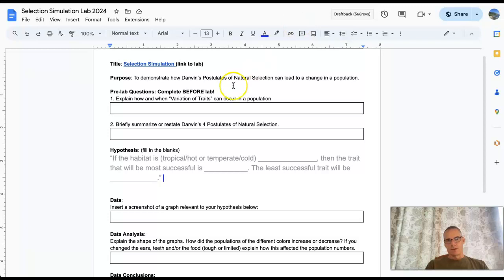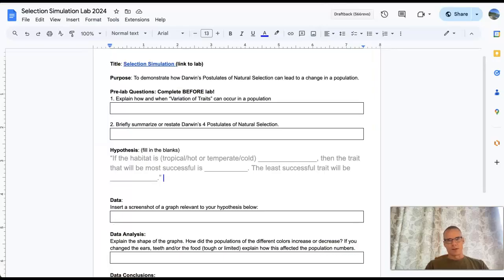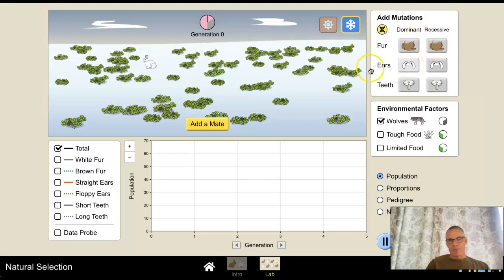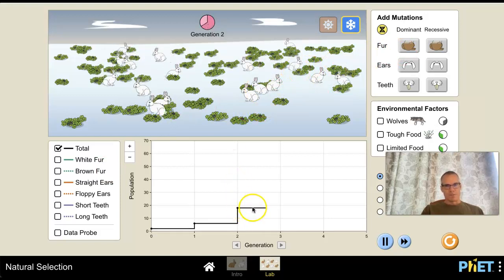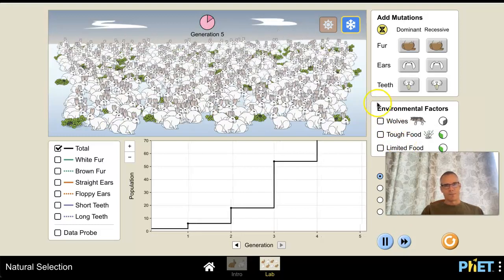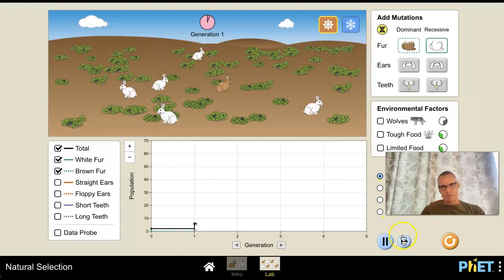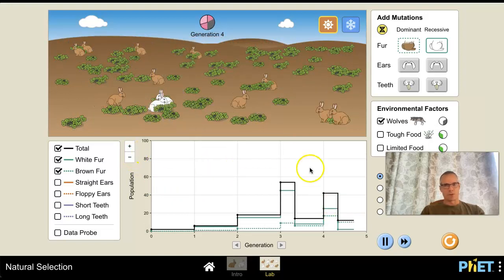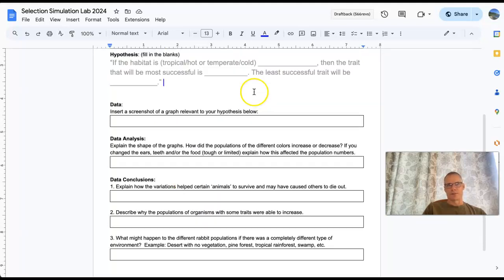Selection Simulation 2024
description of today's simulation